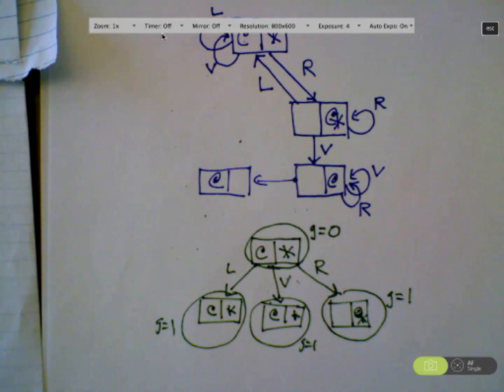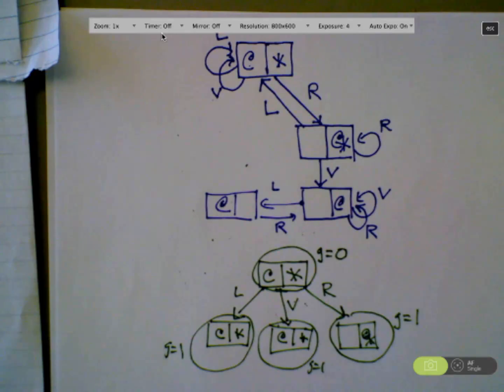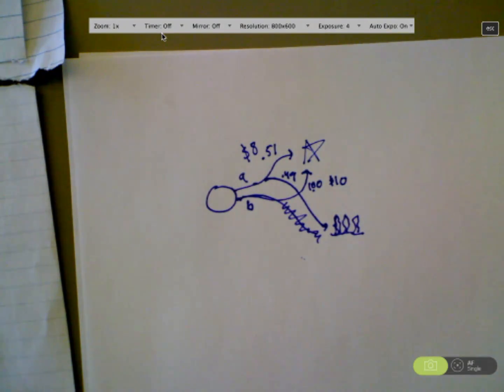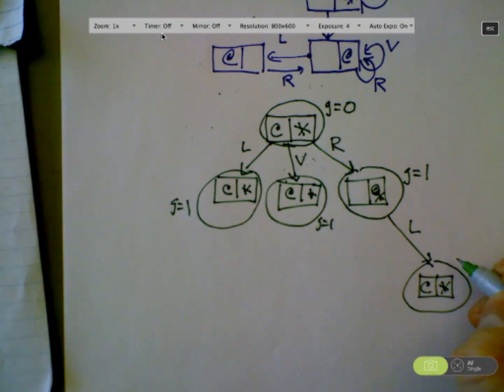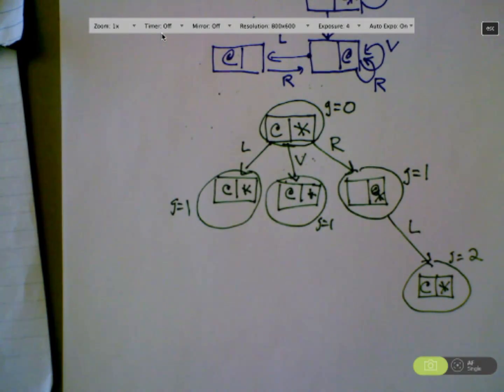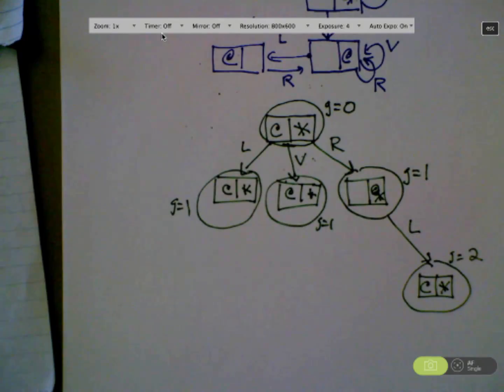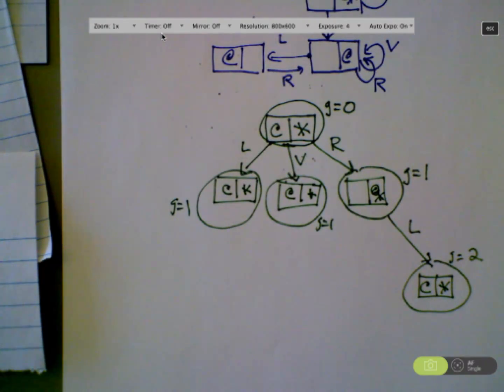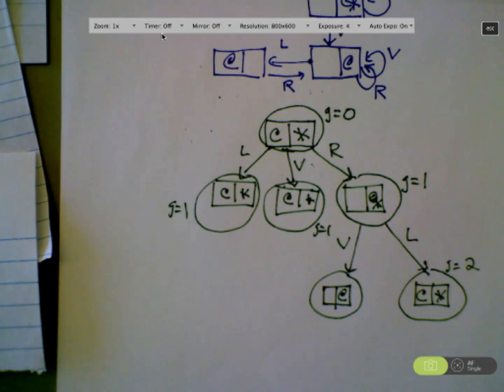non-determinism, duplicate states